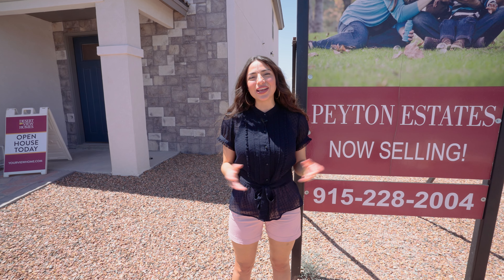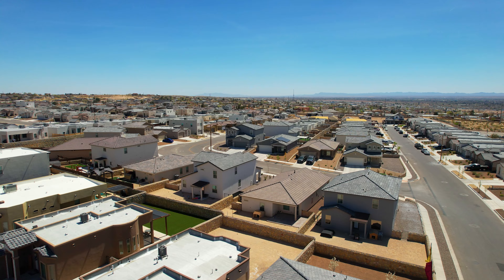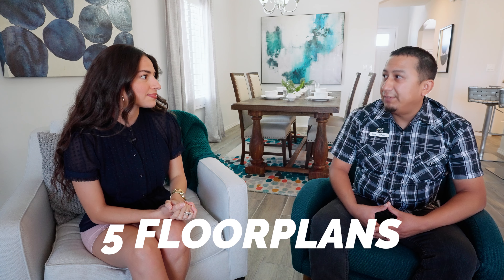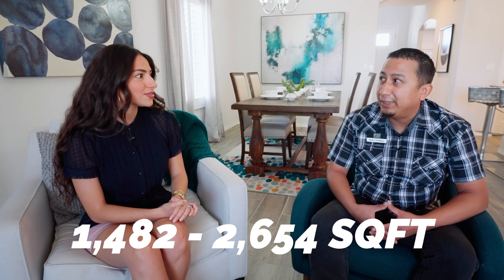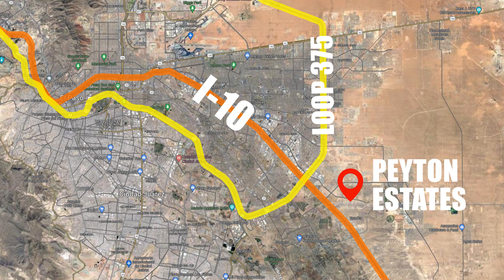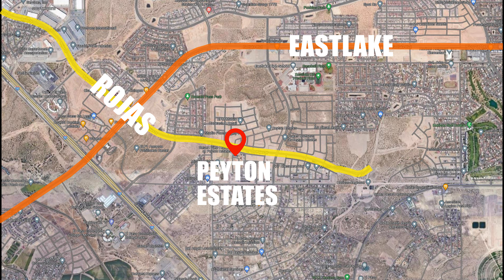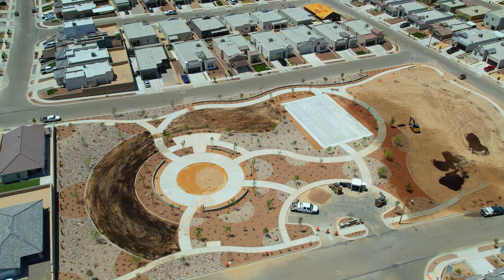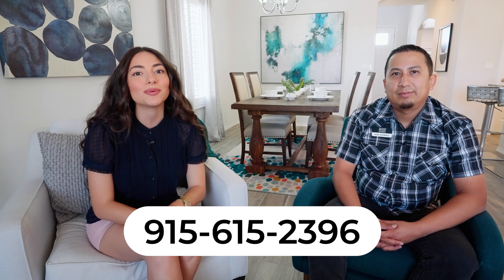New Construction Homes In El Paso Texas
Welcome to Peyton Estates in El Paso, Texas! 🏠

This community is located right off the up and coming Eastlake corridor, where you can find all sorts of shopping centers and restaurants! These homes feature refrigerated air, modern ceramic tile, granite countertops, stainless steel appliances, rounded corners, backsplashes and our highest energy-efficient spray foam insulation. This community is one you DON'T want to miss! 💯